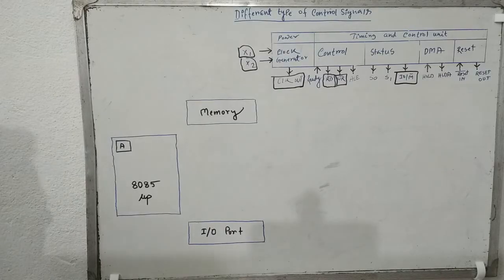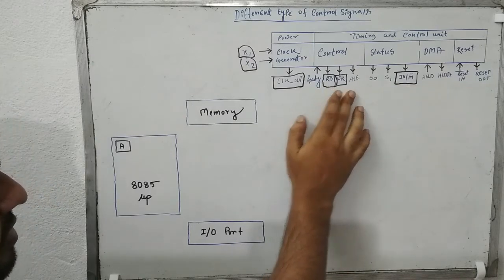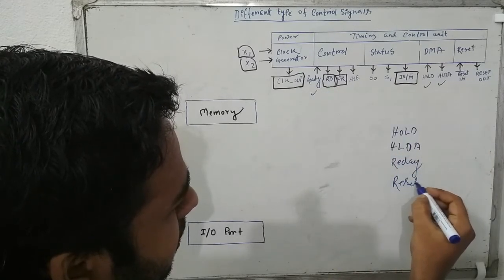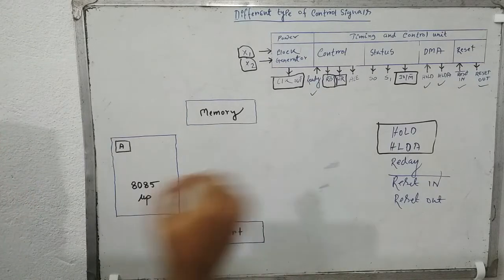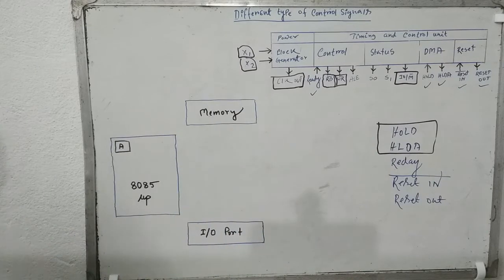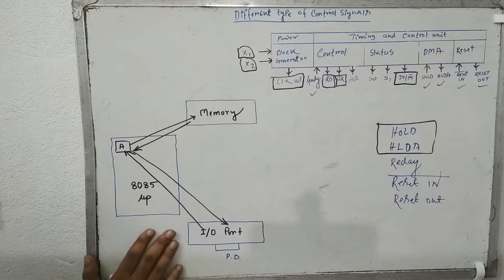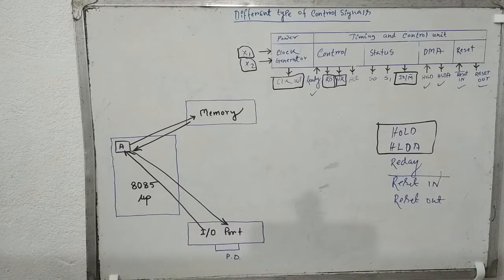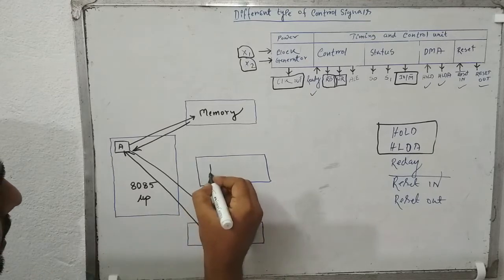DMA(HOLD and HLDA), ready ,reset in and reset out control signals in 8085 microprocessor(part 8)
The function of these [ DMA(HOLD and HLDA), ready ,reset in and reset out] hardware pins have been discussed over here..I feel this video may help you to clear your idea.